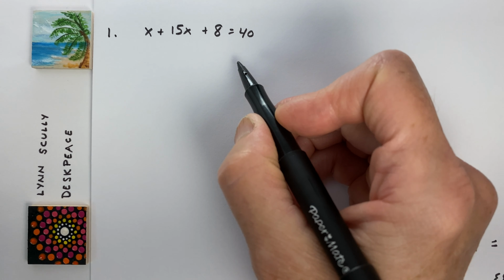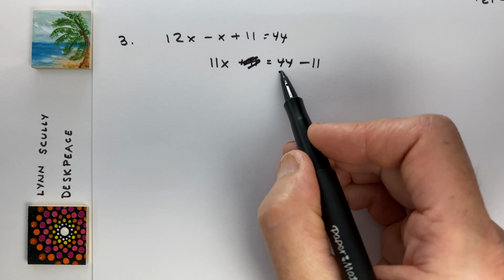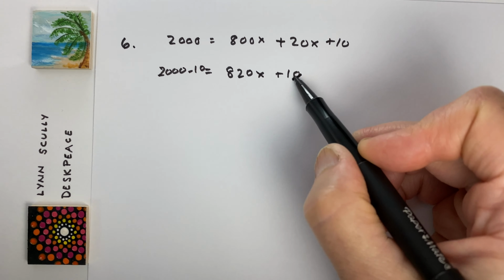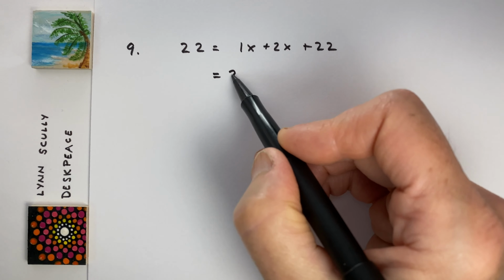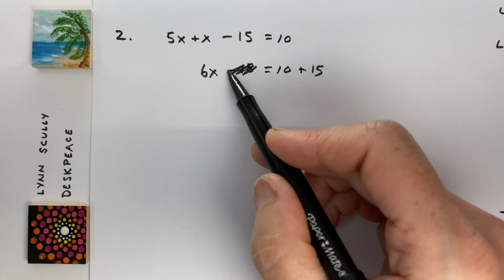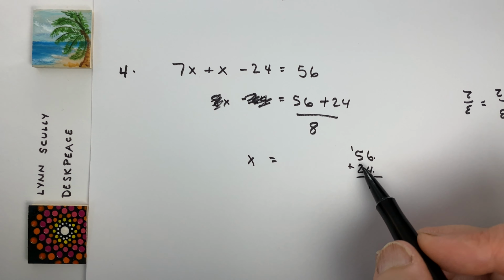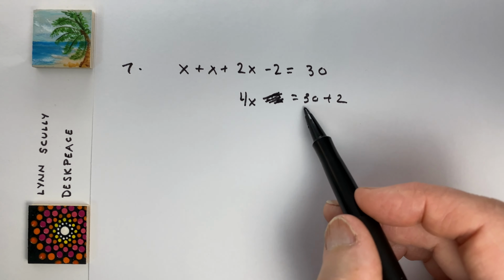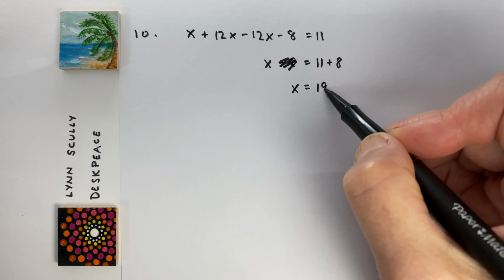8A Review 1 and 2. Solving and collecting like terms. V37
Do these review lessons to reinforce lesson 8A